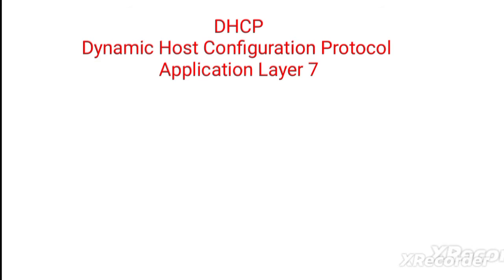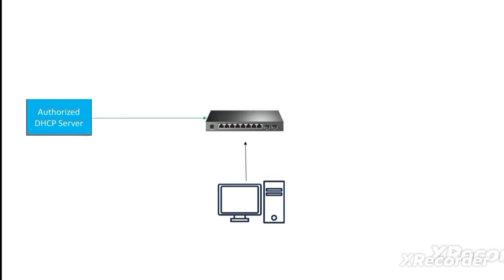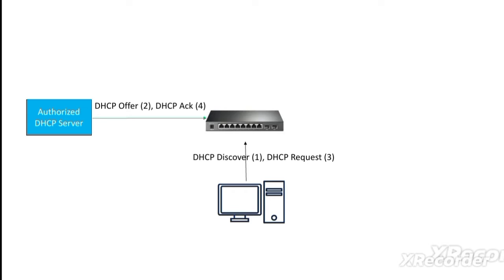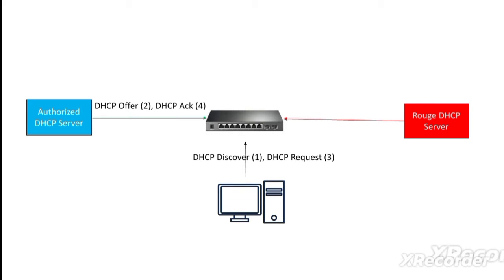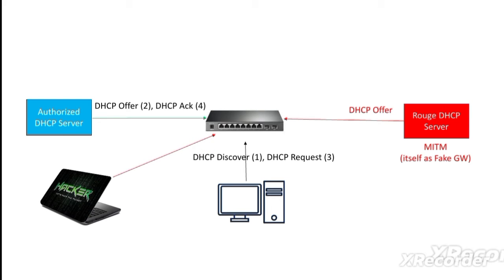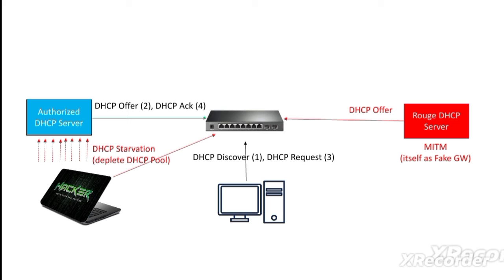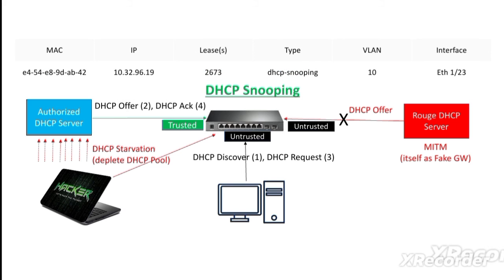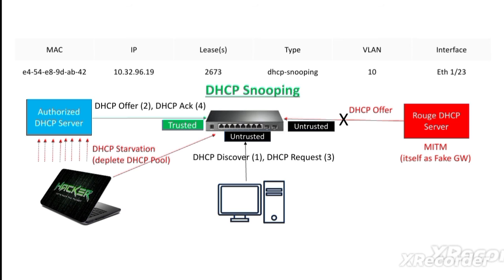DHCP Snooping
"DHCP stands for Dynamic Host Configuration Protocol and operates at layer seven, which is the application layer of the OSI model. It assigns IP addresses to network endpoints, operating at layer three of the OSI model, known as the Network layer.

Here we have a network switch. One of its ports is connected to an authorized DHCP server, while another port is connected to a client seeking an IP address automatically from this DHCP server. The client initiates by sending a DHCP Discover message. The DHCP server responds with a DHCP Offer message. The client then sends a DHCP Request message, and the DHCP server completes the process with a DHCP Acknowledgement message. The client receives an IP address from the DHCP server's pool, along with other network configurations like DNS server and Gateway IP address. Using these configurations, the client communicates over the network.

However, there's a vulnerability in this process. A hacker could set up a rogue DHCP server and offer fake DHCP configurations to the client in response to its DHCP Discover message. These rogue configurations might include a fake Gateway IP address. As a result, the client would send all its traffic to the hacker's machine, allowing the hacker to conduct a man-in-the-middle attack by intercepting and forwarding the client's traffic to the actual Gateway.

Another security issue arises when a hacker connects to a switch port and sends multiple DHCP Request messages, each with a different MAC address. This causes the DHCP server to deplete all IP addresses in its pool, resulting in a DHCP Starvation Attack. Consequently, legitimate clients won't be able to obtain IP addresses from the DHCP server, preventing them from connecting to the network.

To mitigate such attacks, switches implement a security feature called DHCP Snooping. When enabled, DHCP Snooping designates switch ports as either trusted or untrusted for DHCP server connections. Untrusted ports cannot receive DHCP Offer messages, preventing rogue DHCP servers from operating. Additionally, after the DHCP Acknowledgement packet, the switch creates an entry in the DHCP Snooping binding table, associating the client's port, MAC address, and IP address. This prevents the hacker from executing DHCP Starvation Attacks by limiting each port to a single MAC address.